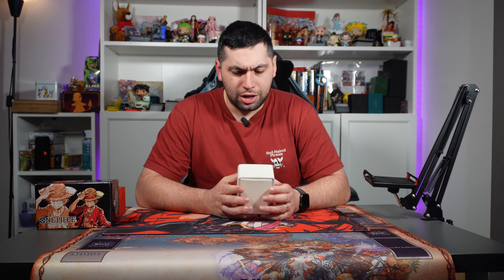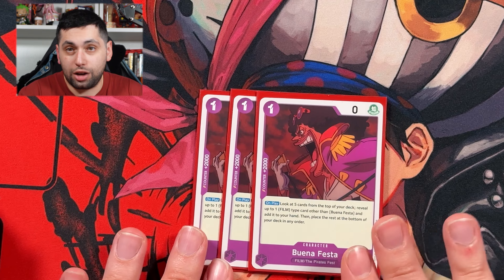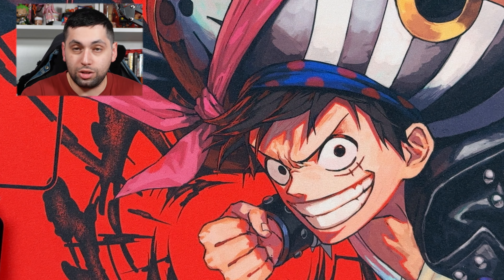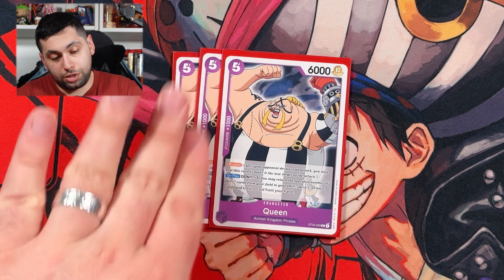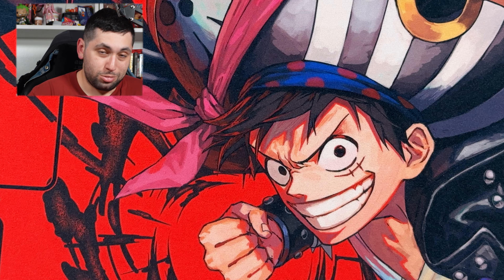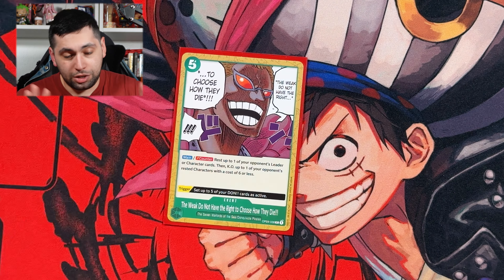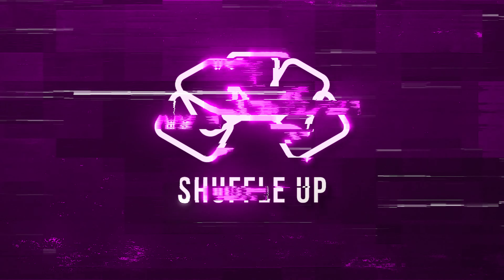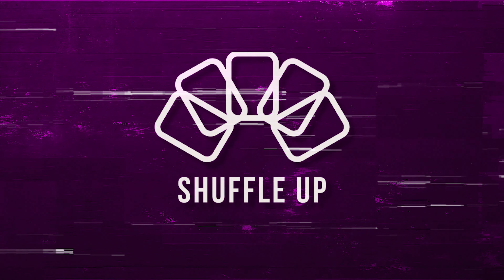Doffy Film Deck OP04 Meta - One Piece TCG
In this video, I'll be sharing my decklist for Donquixote Doflamingo Film Deck, the evil mastermind of Dressrosa. This deck is designed to be a complete board control power house, using Doflamingo's ability to control untap 2 DON at the end of each turn and punish your opponent for their attacks. I'll also be discussing some of the key cards in the deck and how to use them effectively.

If you're looking for a powerful and competitive Donquixote Doflamingo Film Deck, then this video is for you.

00:00 - Introduction
00:26 - Leader Discussion
01:23 - Deck List
13:25 - Summary
14:08 - Example Game
21:48 - Outro

Deck List:
1xOP04-019
4xOP02-034
4xOP02-036
4xOP02-041
3xOP02-043
1xOP04-021
4xOP04-024
1xOP04-028
4xOP04-031
4xOP02-075
2xST04-005
4xST05-004
3xST05-006
3xST05-014
4xOP04-035
1xOP04-038
2xOP01-119
2xST05-017

If you are in Australia, we just opened a website to sell our cool Singles and some leftover boxes check it out!